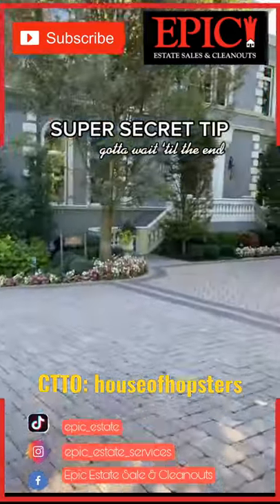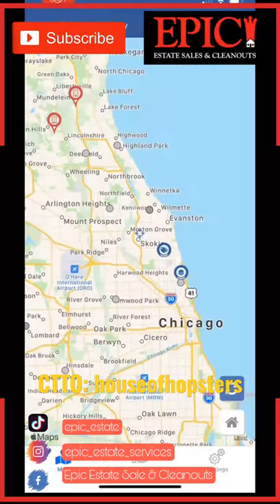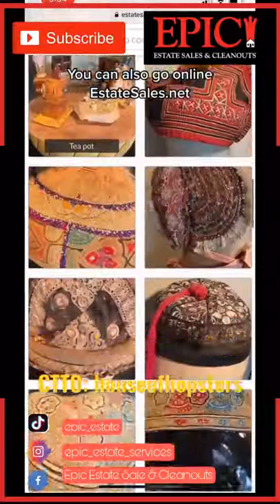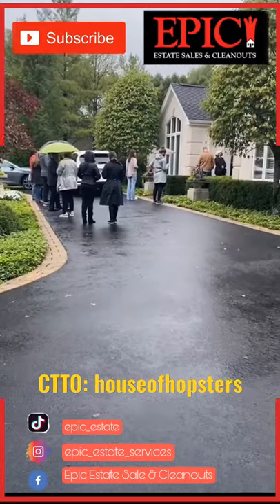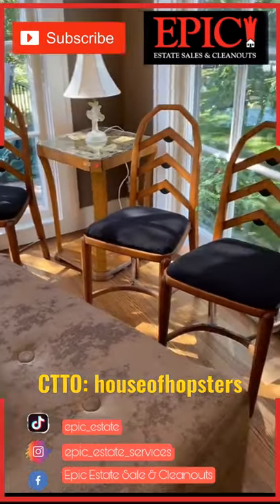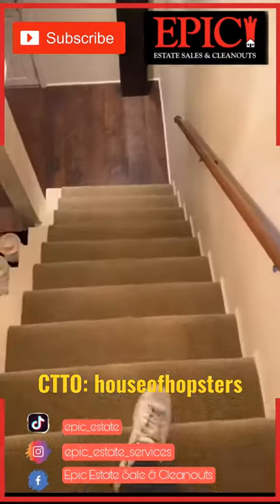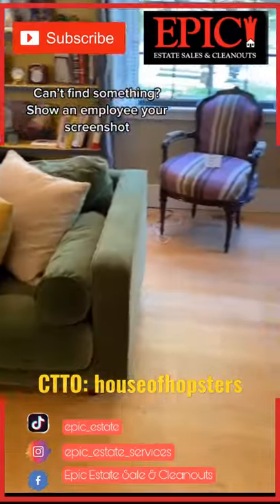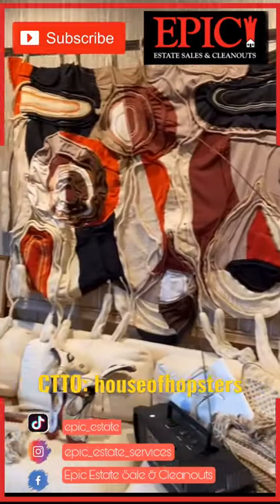How an Estate Sale is run.....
Epic! Estate Sale in Washington State
Epic!
Epic Estate Sale
Estate Sale
Estate Sales
Haul
Treasure hunting
Treasure Hunt
American pickers
Garage Sale
Yard Sale
Garage Sales
Yard Sales
Washington State
Lakewood
Tacoma
Seattle
University Place
Auburn
Bellevue
Bellingham
Bonney Lake
Bothell in King County
Bothell
Bremerton
East Olympia
Everett
Gig Harbor
Issaquah
Kent
Kirkland
Lake Stevens
Marysville